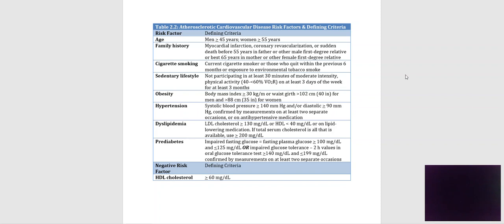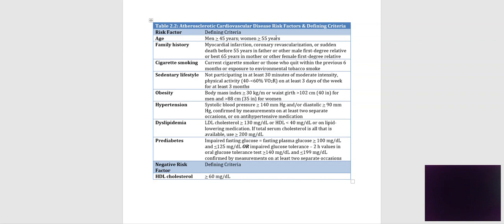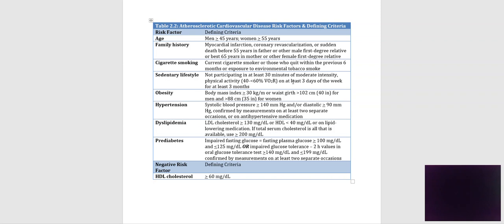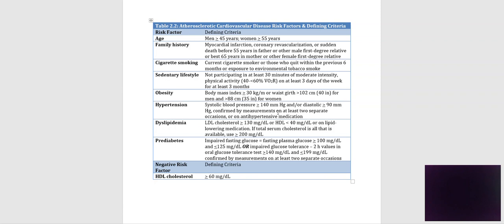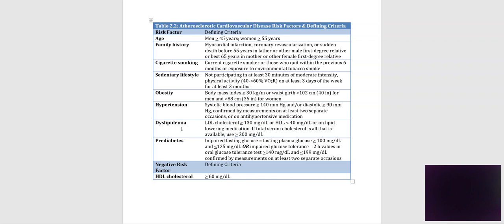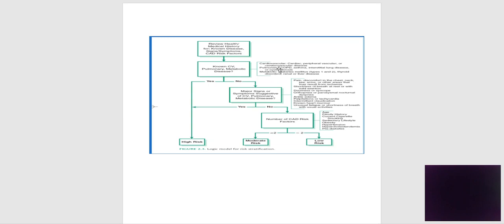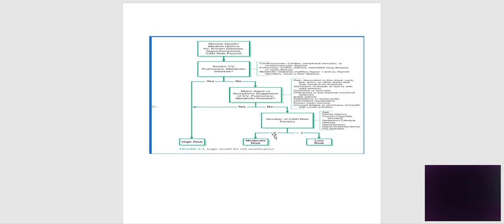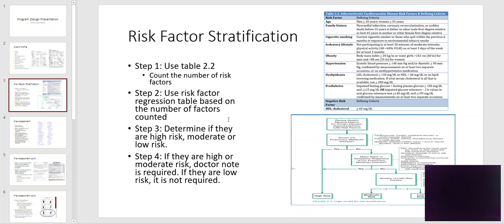Exercise Testing and Prescription - ACSM Risk Factor Stratification